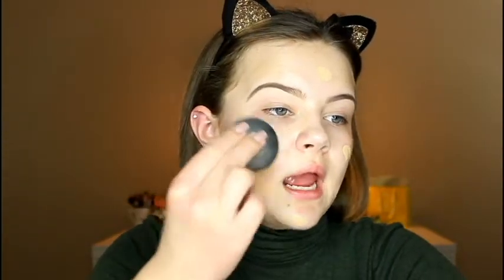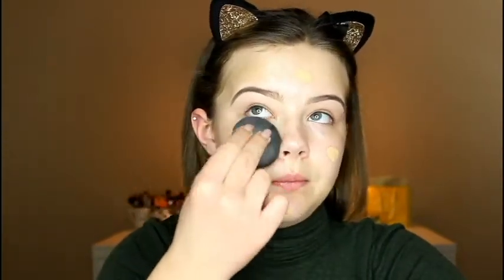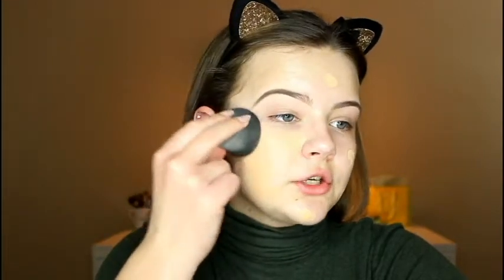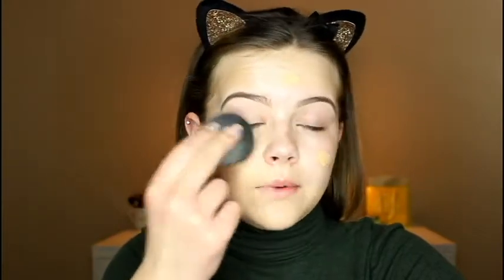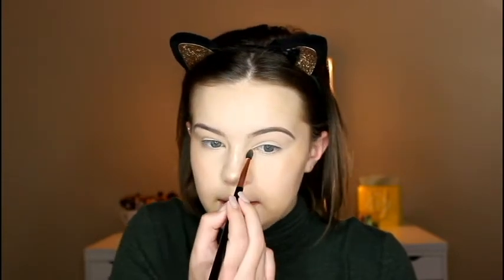Winter Foundation Routine 2016 | Madison Lee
Not my will, but yours be done. -Luke 22:49

Hello everyone!
I set up a poll on Twitter asking everyone what video they would like to see on my channel next! Although I only got 1 vote, (and that could've been me accidentally voting on my own poll) a Winter Foundation Routine video came up on top. I will be sharing the products I use to get a flawless, dewy face and the techniques I use. I love dewey, luminous skin so this foundation is perfect for me at the moment. I hope you enjoy!

Too Faced Born This Way Foundation in "Porcelain."

Tarte Shape Tape Concealer in "Fair."

Physicians Formula Butter Bronzer in "Light Bronzer."

Becca Pressed Skin Perfector in "Champagne Pop." : *No Longer Sold.*

Hourglass Ambient Powder Blush in "Incandescent Electra."